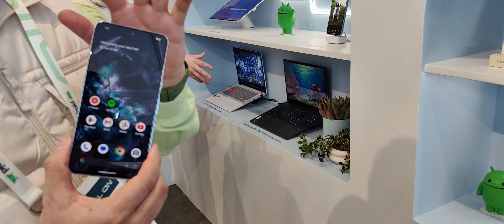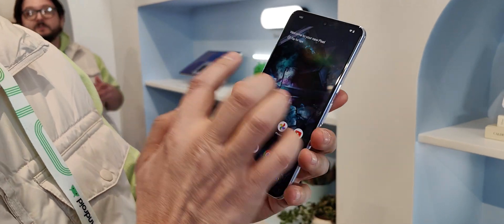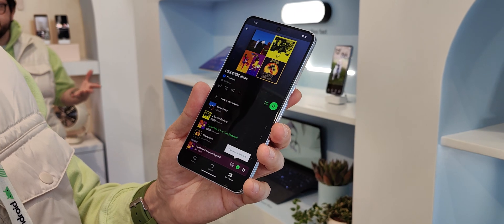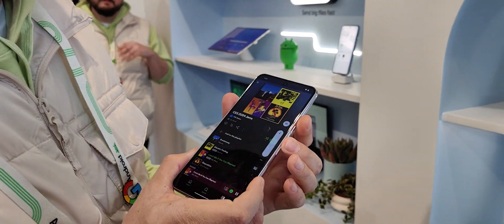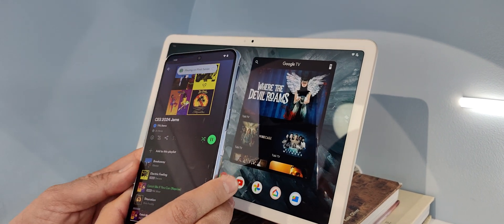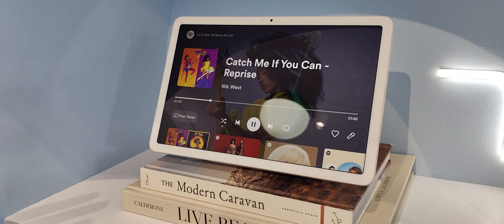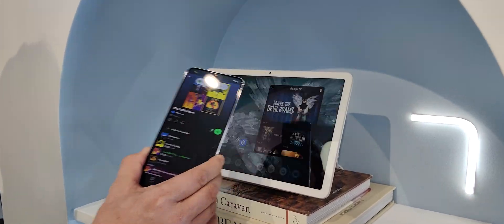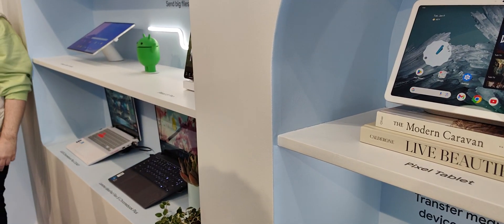Demo of the new "cast to nearby devices" from Google's booth at CES 2024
Here's a demo of the new "cast to nearby devices" feature, which lets you transfer media playback from an UWB-enabled Pixel phone to a docked Pixel Tablet (or vice versa) by bringing your phone close to the tablet.

This works with YouTube Music and Spotify at launch, but other media apps that integrate media output switcher support should work with this.